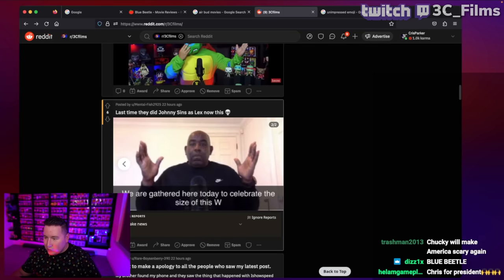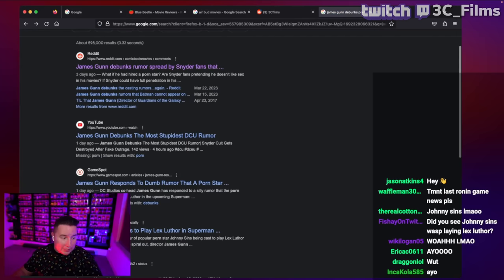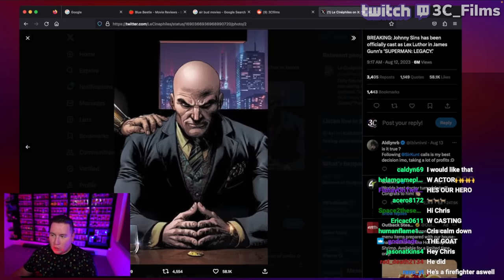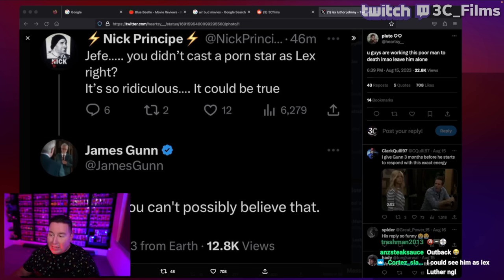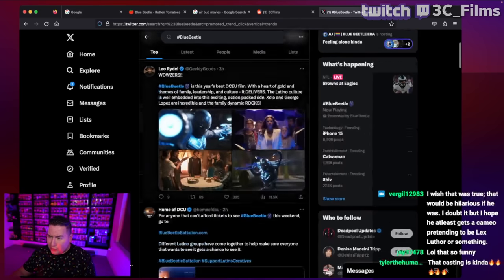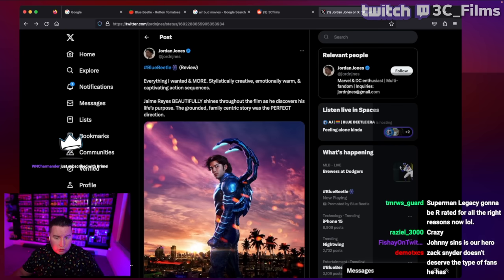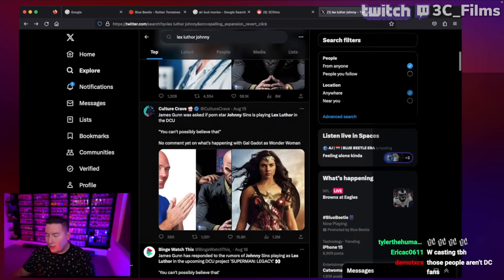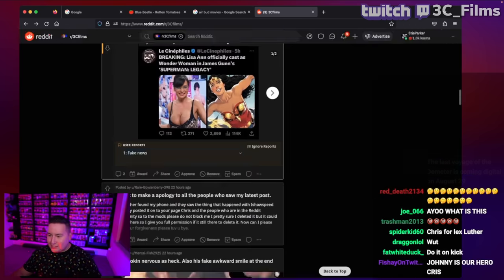DC Fans Believed James Gunn Cast A Corn Star As Lex Luthor | 3C Films